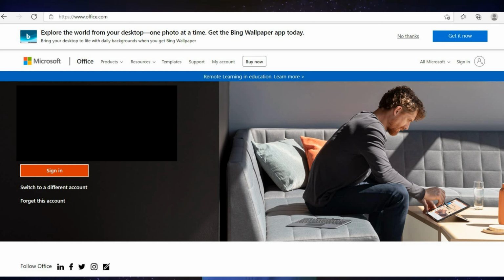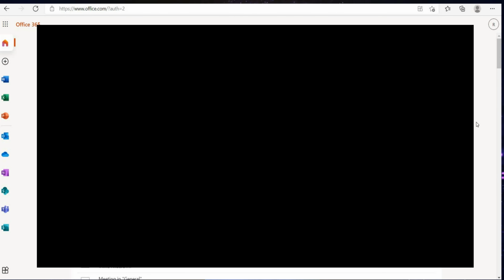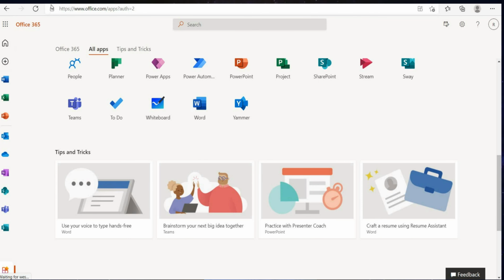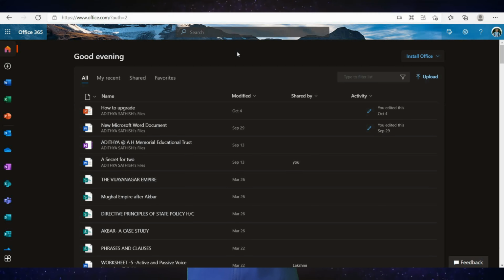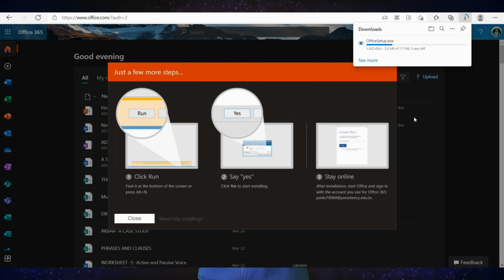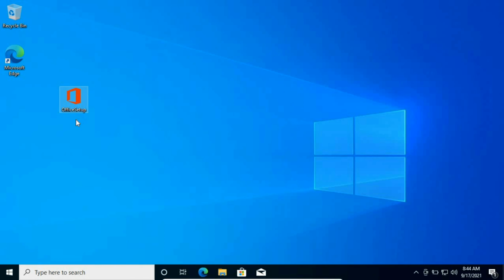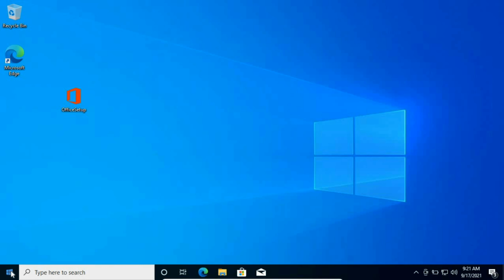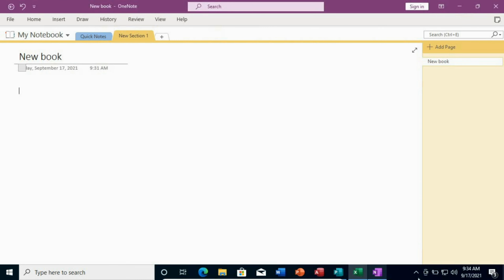How to Download & Install Microsoft Office 365 for free | Online & Offline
In this step by step tutorial, i teach you how to install office 365 in online and offline platforms for free lifetime. Its very easy.
You also learn how to get Microsoft Word, Excel and PowerPoint for free in 2021. You also get Forms, OneDrive, OneNote, Outlook, Sway, To Do, Power Automate, and several other apps for no cost as part of Microsoft Office. In this step-by-step tutorial video, find out how to legally get Microsoft Office. This is a comprehensive look at all the possible ways to get Microsoft Office for free, including the web apps and the desktop apps.

🤷‍♂️Credits-
-Rohan,Mukundan -Cinematographer
Sanjeev-Editor
Adithya-Host

⌚ Timestamps
00:00 Introduction
00:16 Office in the web
1:04 Office Offline
1:40 Installation
2:18 Wrap up

👋 Resources called out in this video:
- this is where you can use the Microsoft Office web apps for free.
Drive link for installing office offline i.e. as apps.